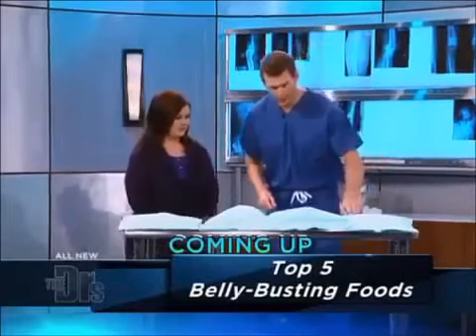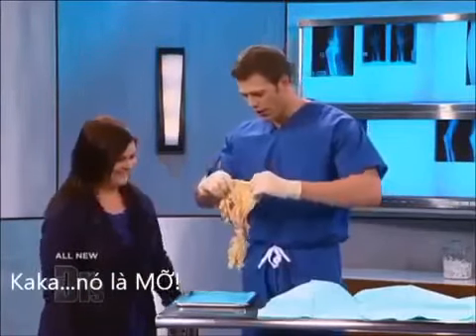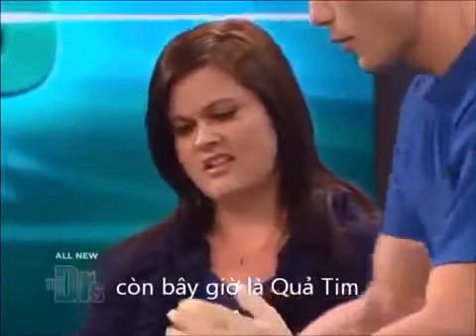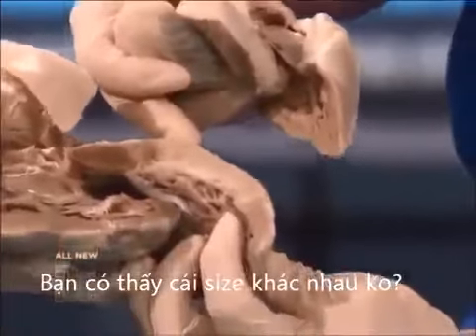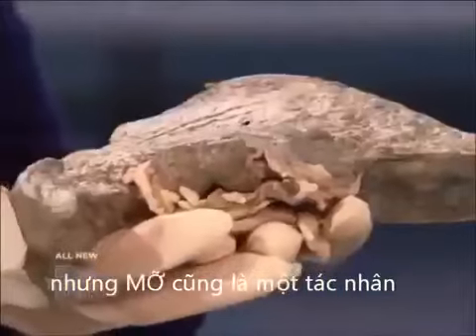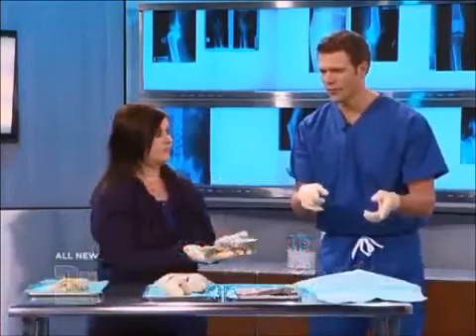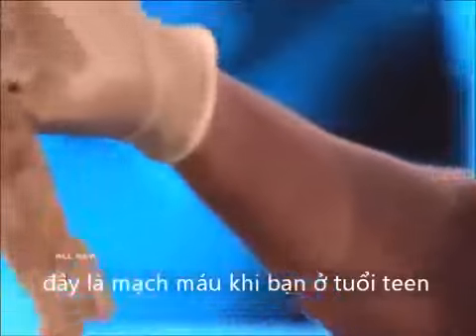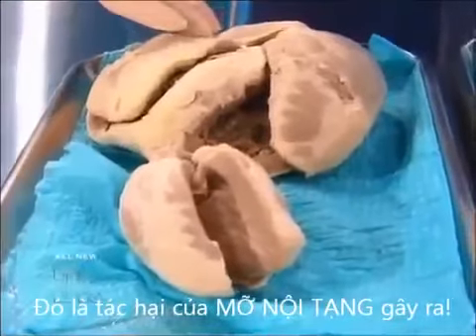Mỡ nội tạng phu đề tiếng Việt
Hy vọng những kiến thức này  thật sự bổ ích, giúp nhiều cho cuộc sống của bạn.
Nếu bạn cảm thấy những kiến thức này là giá trị hãy chia sẻ cho những người cũng cần kiến thức này nhé.